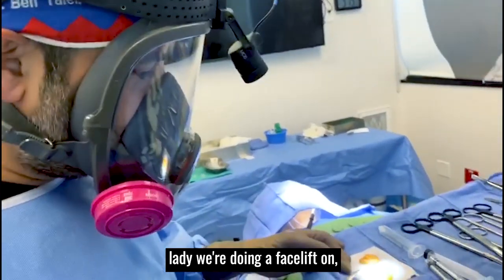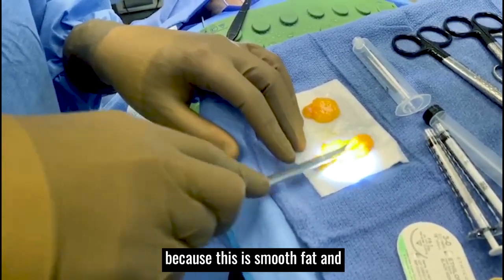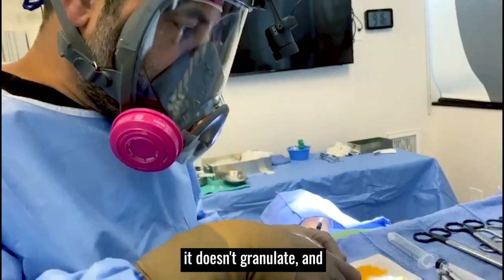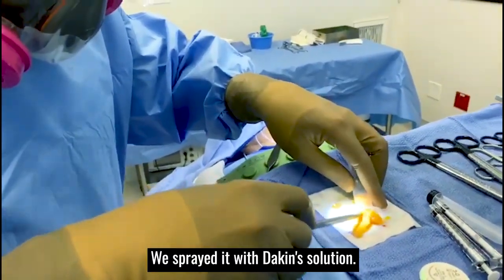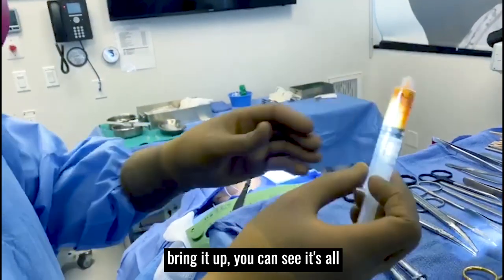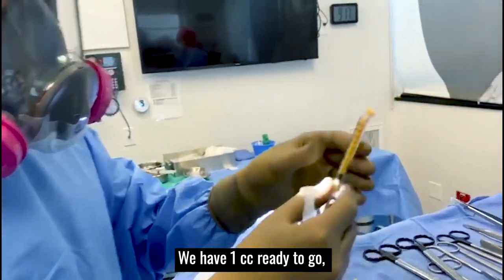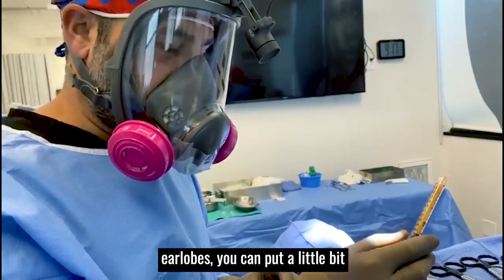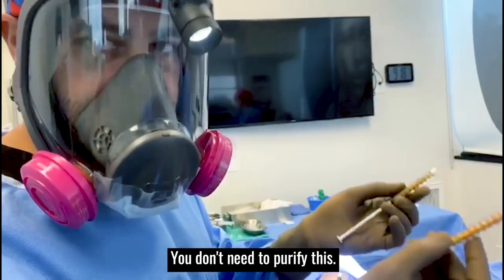The Best of Buccal Fat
Buccal fat removal is a great compliment to a facelift to sculpt the facial angles and enhance aesthetics. Not only does it help reduce the presence of excess fatty deposits in the lower cheeks and give the appearance of a slimmer more defined face, it also allows me to use this fat in other areas to help with the signs of aging. With this patient I removed the buccal fat pads to reduce them, minced the leftover fat slightly, cleansed and redistributed it for fat grafting in the earlobes and under eyes. When done this way it becomes a beautiful injectable pure fat that has a very high take rate for a happy patient.

____________ABOUT DR. BEN TALEI______________________

A native of California, Dr. Benjamin Talei graduated from the University of California, Los Angeles with a degree in Physiological Sciences. He received his medical degree at the University of California, San Diego School of Medicine. Dr. Talei then went on to complete his residency training in Head and Neck Surgery at Columbia University and Cornell University Medical Centers, New York Presbyterian Hospital. Following his residency program, Dr. Talei became one of the only surgeons in the country to complete two separate fellowships in Facial & Plastic and Reconstructive Surgery including a fellowship at the Vascular Birthmark Institute of New York. In addition, Dr. Talei is a respected author, speaker and humanitarian.

Contact the office to see us as a patient.  Info down below and in the bio👇🏽

____________CONTACT_____________________

Beverly Hills Center for Plastic Surgey

Beverly Hills Center for Plastic Surgery: Dr. Ben Talei